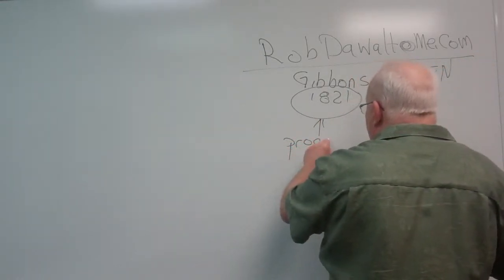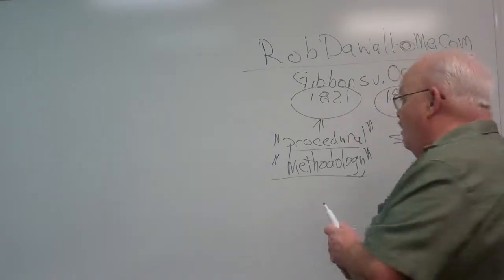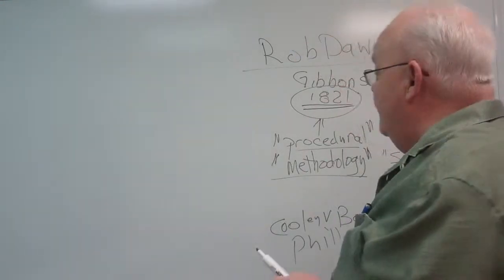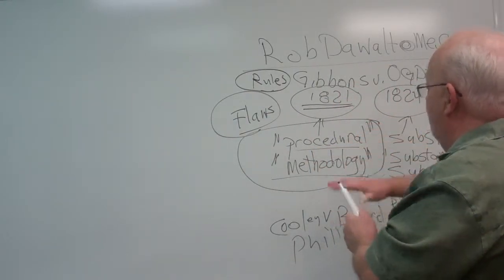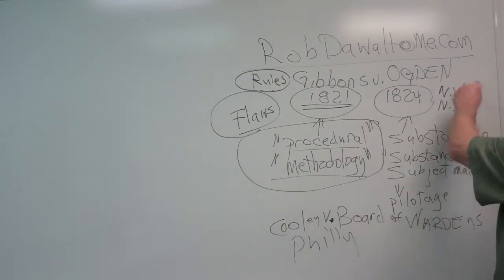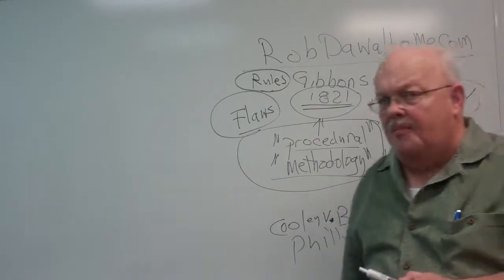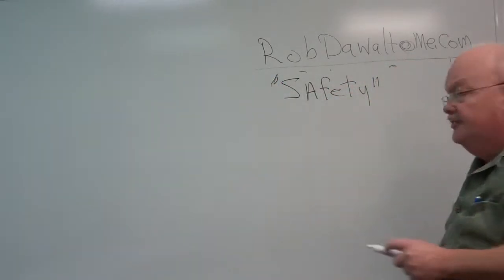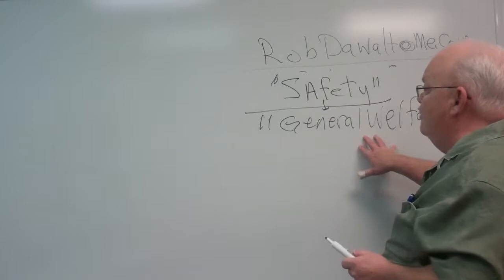Dawalt lectures Gibbons